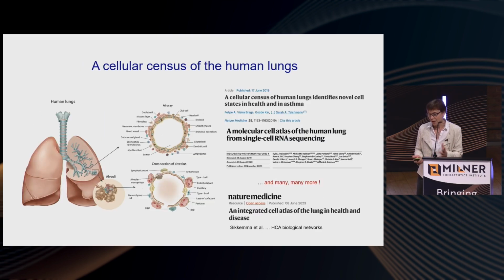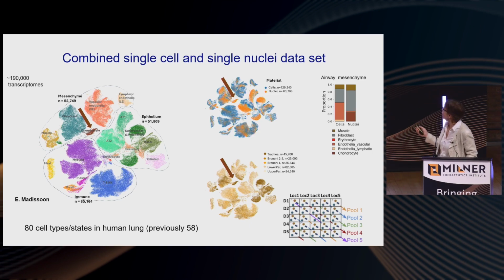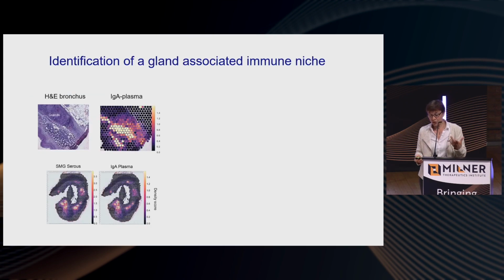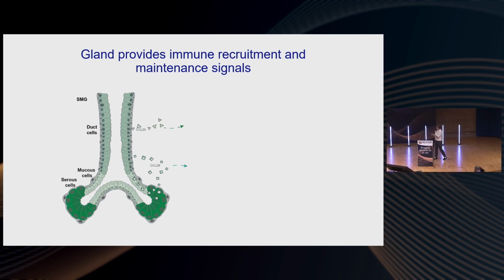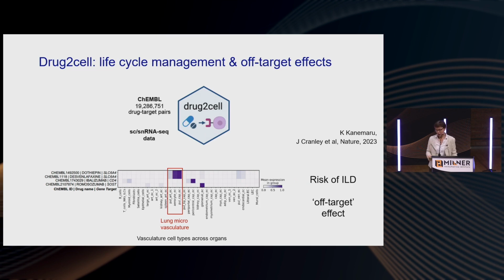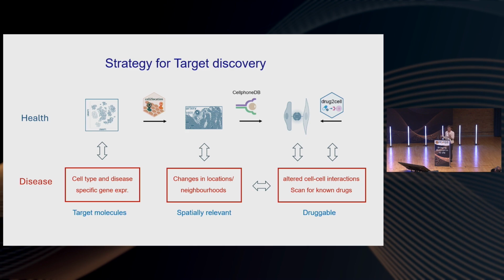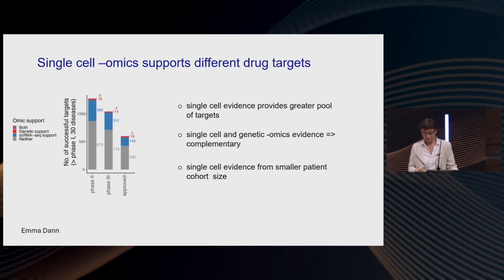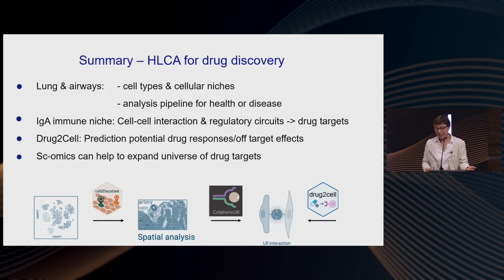Milner Therapeutics Symposium 2024 Talks - Kerstin Meyer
Milner Therapeutics Symposium 2024 talks